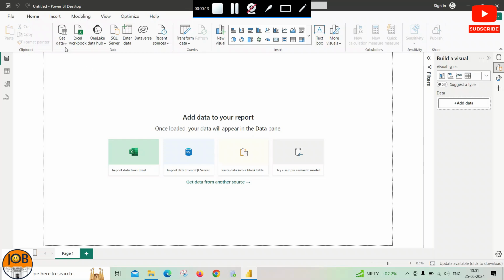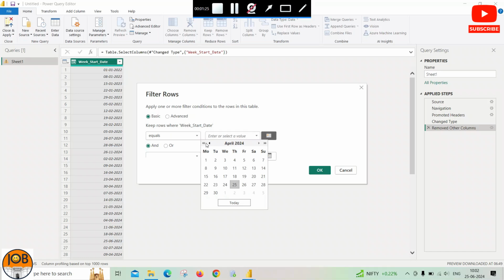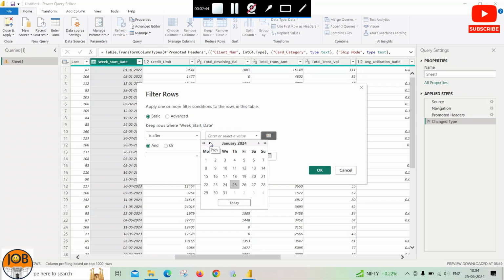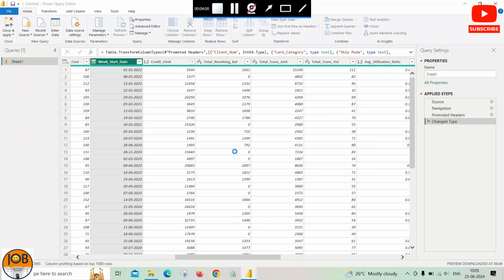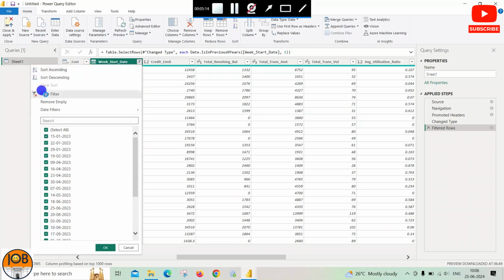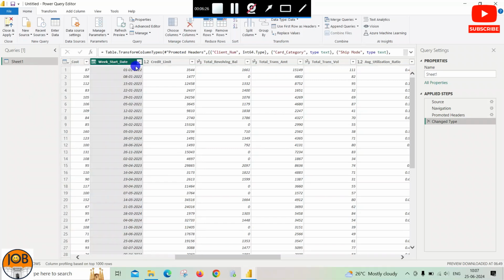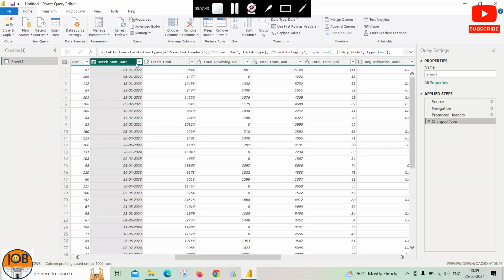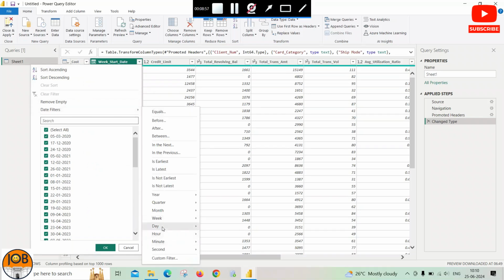Video-16 Power BI Full Course | Date Filters in Power BI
Topics Covered:
Date Filters